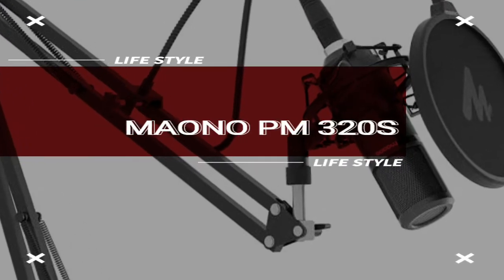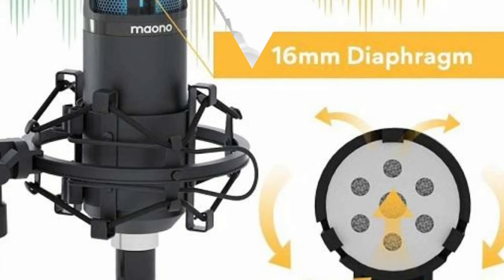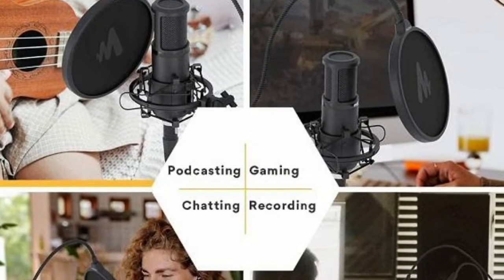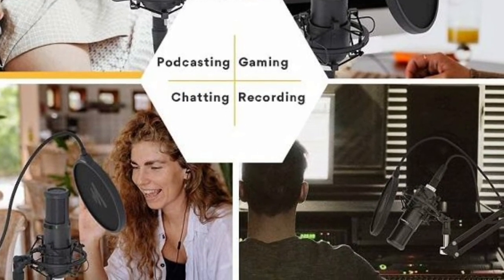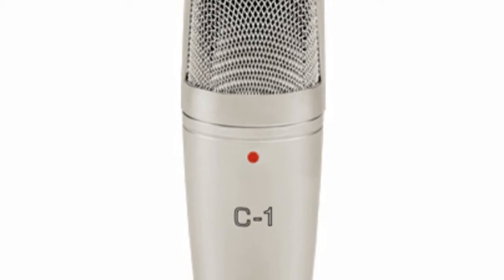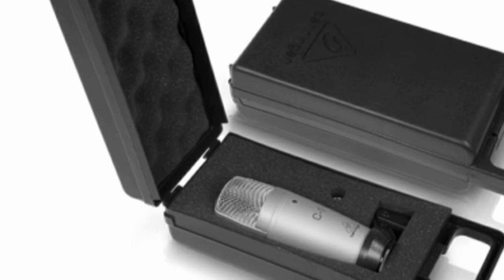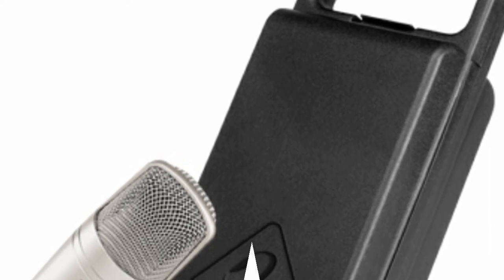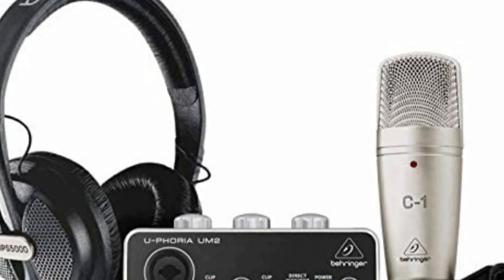Condenser Mic under 5000 Rupees | Low Budget Condenser Mic Tamil | Home Studio Tamil